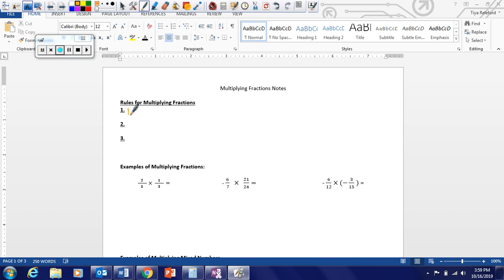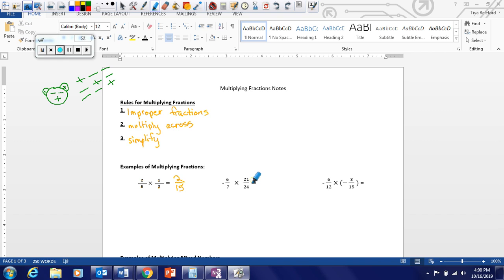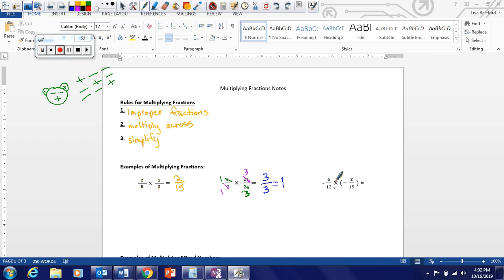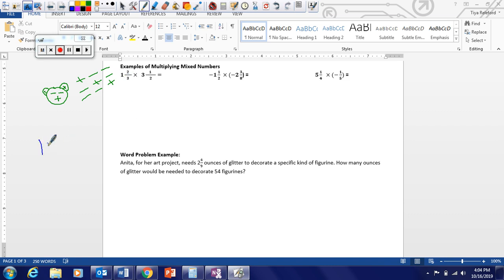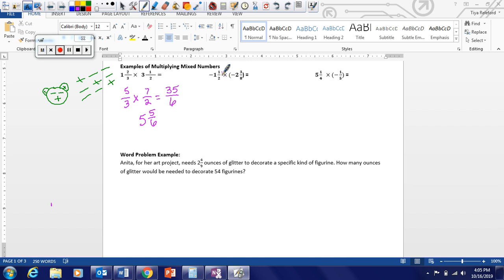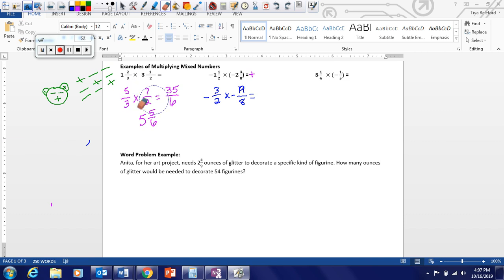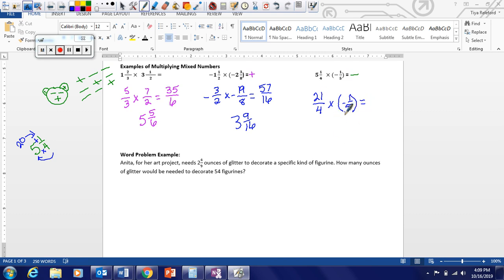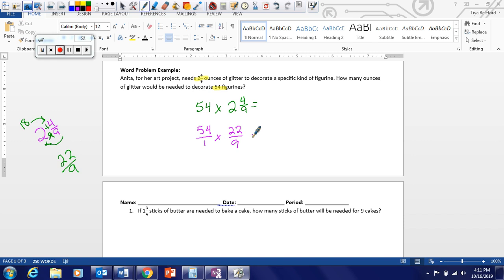Multiply fractions video 1 Thurs